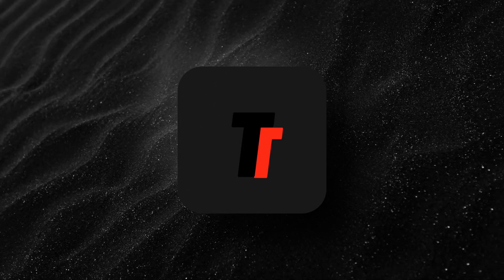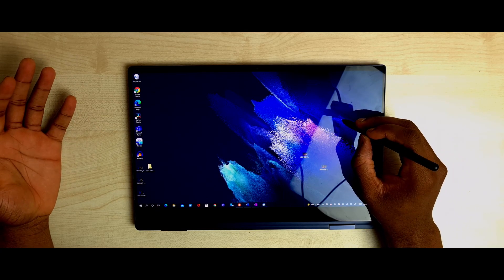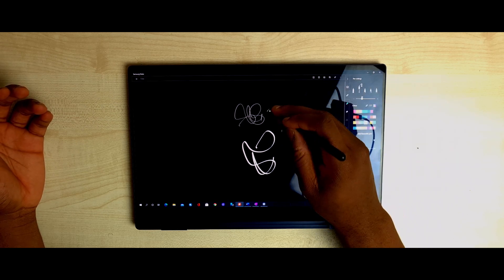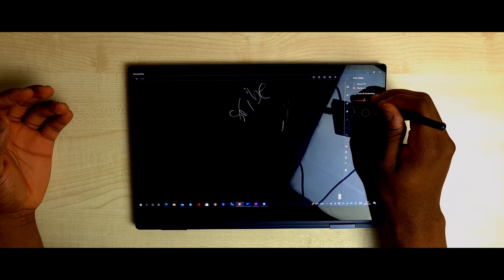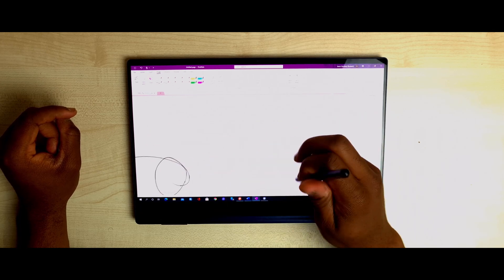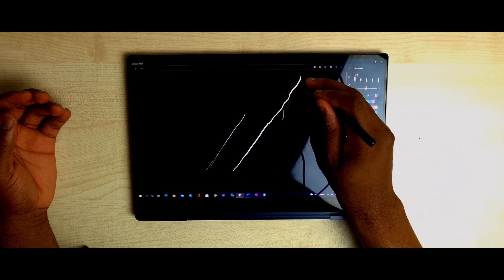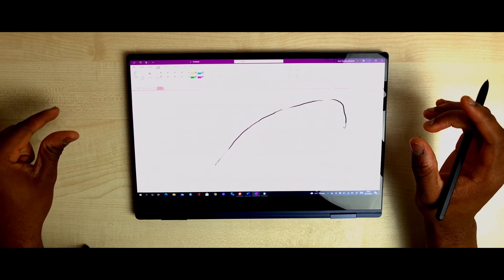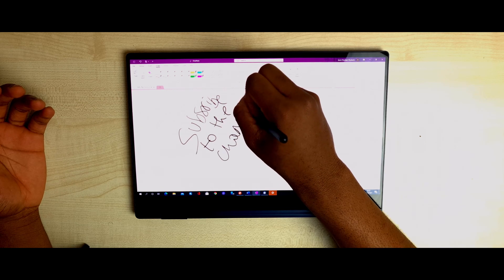Taking Notes On The Galaxy Book Pro 360: Review!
In todays video we will review the note taking capabilities of the Samsung galaxy book pro 360. This is the Samsung galaxy book pro 360 review...Enjoy!

*Get the Galaxy Watch5 Pro!
*The microphone I use!
*The LED lights I use!
*Get the Galaxy Book Pro 360!

samsung galaxy book pro 360 unboxing and review. taking notes on the galaxy book pro 360. galaxy book pro 360 vs macbook pro comparison. macbook pro 14 and 16 inch vs galaxy book pro 360. samsung ecosystem. galaxy ecosystem.